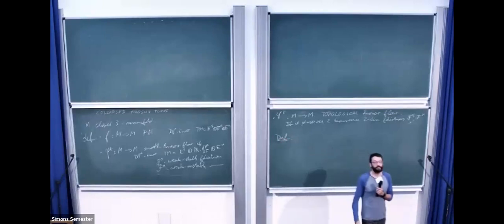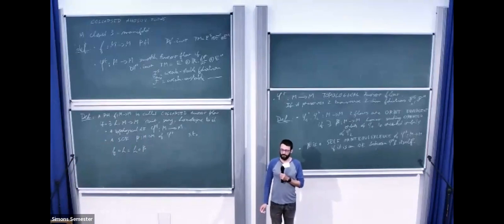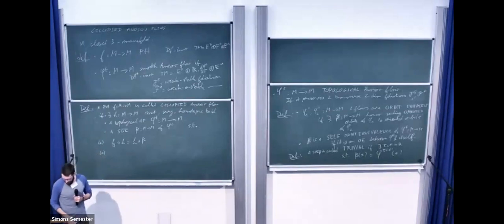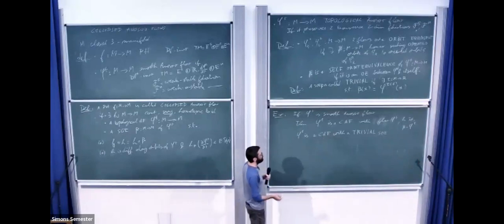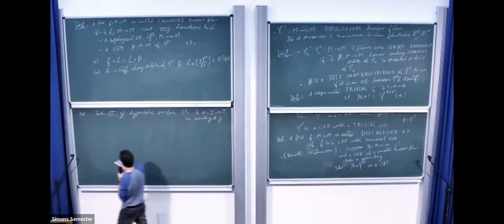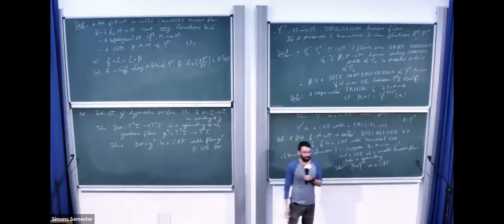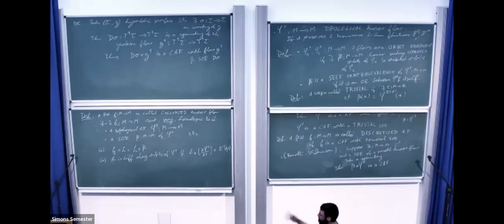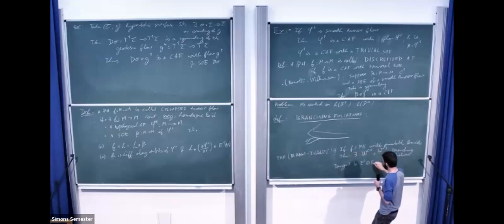Thomas Barthelmé / Sérgio Fenley (Queen’s University / Florida State University), lecture 1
Title: Collapsed Anosov flows

Abstract: Partially hyperbolic systems arise naturally when studying robust dynamical behavior such as robust transitivity and stable ergodicity. It is also a natural setting to understand statistical properties of dynamical systems beyond uniform hyperbolicity. In recent years, many fine dynamical and statistical properties have been obtained for certain classes of partially hyperbolic diffeomorphisms (such as derived from Anosov, skew-products, or perturbations of time one maps of Anosov ows). On the classication side, much effort was made to show that,
at least under some topological restrictions, these settings encompassed all partially hyperbolic diffeomorphisms in dimension 3.
Recent examples have shown that there are many more types of partially hyperbolic diffeomorphisms, with still mysterious dynamical properties. Motivated by these examples, as well as work on the classification problem, we introduced a new class of partially hyperbolic  diffeomorphisms in 3-manifolds, that we called collapsed Anosov flows.
In this mini-course we will present this class and discuss some of their attributes. Our aim is to advertise the fact that this class can both represent a goal for the classification of partially hyperbolic diffeomorphisms in dimension 3, as well as a natural category for the study of some finer dynamical properties.
In particular, we aim to explain that: The class of collapsed Anosov flows is "large" in many sense; One can prove accessibility (and ergodicity) for partially hyperbolic diffeomorphisms in that class; And, finally, via the link with self orbit equivalences of Anosov flow, it gives us a map for where to look for "undiscovered" collapsed Anosov flows.
The mini-course will be split into four lectures, which will roughly cover the following topics:
• In lecture 1, we will cover some basic definitions, define collapsed Anosov flows, as well as stronger variants of this class, give examples and state the main results.
• In lecture 2 we will give ideas of the proofs behind the equivalent characterizations of (strong) collapsed Anosov flows.
• In lecture 3 we will explain some ideas behind the proofs that partially hyperbolic diffeomorphisms on hyperbolic 3-manifolds are collapsed Anosov flows, and explain how one can obtain accessibility in general.
• In lecture 4, we will talk about how the examples build via the Bonatti-Gogolev-Hammerlindl-Potrie method lead to collapsed Anosov flows, and explain the construction of a new example of a collapsed Anosov flow isotopic to the identity. If time permits, we will discuss more generally results about selforbit equivalences of Anosov flows.